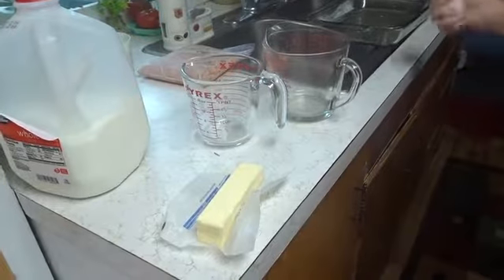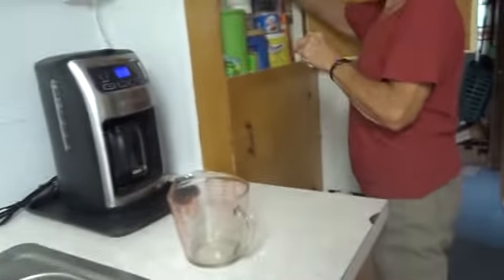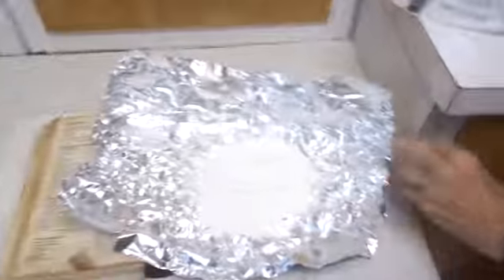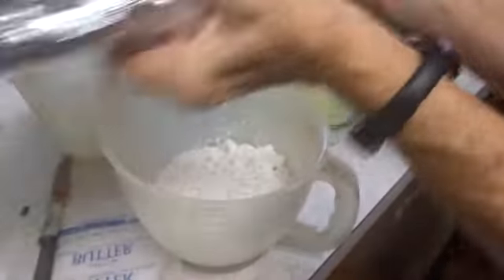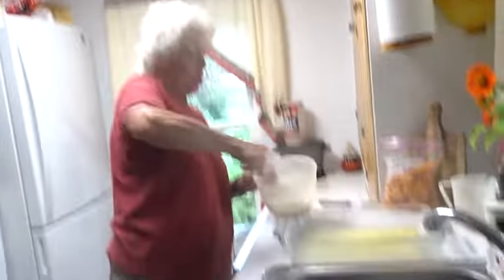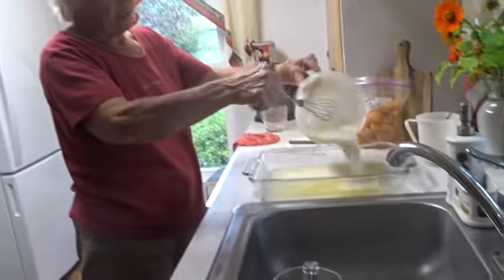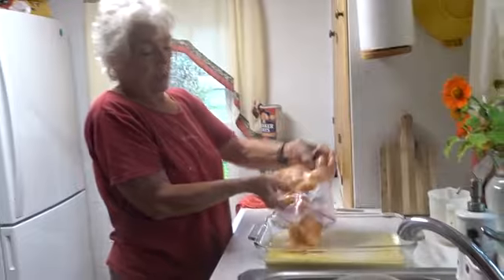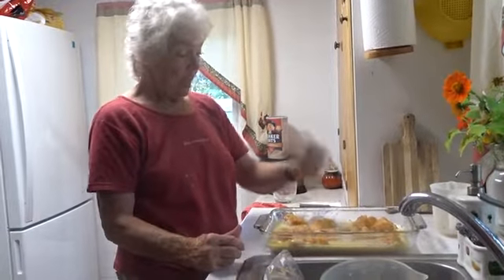North Okaloosa NOSH at Nana's! This one is longer but worth the view if you're looking for a quick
North Okaloosa NOSH at Nana's!  This one is longer but worth the view if you're looking for a quick dessert recipe then watch and enjoy!!  Hosted by Skyler Grace Williamson

By: skilletgrace
Published on: October 17, 2017